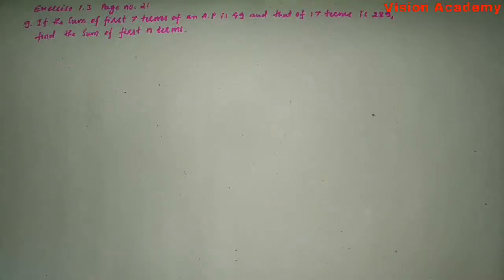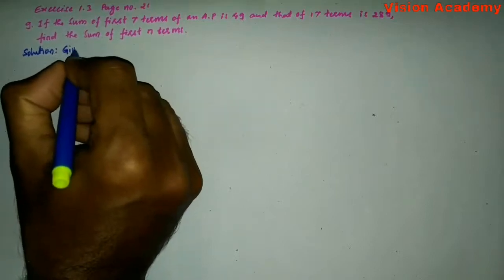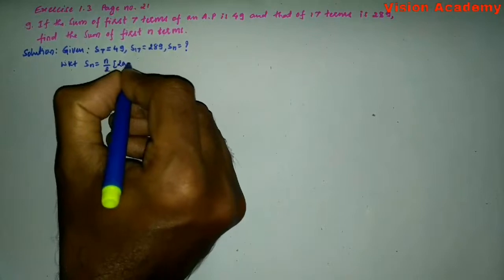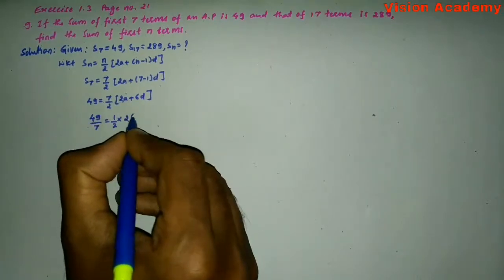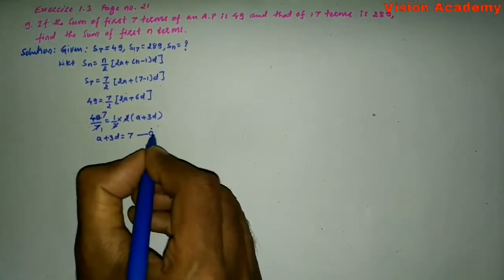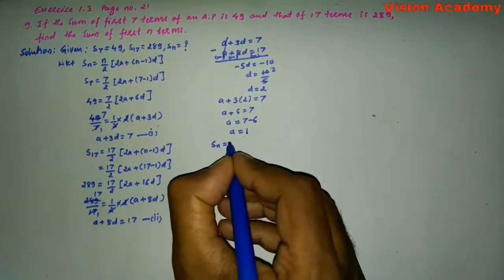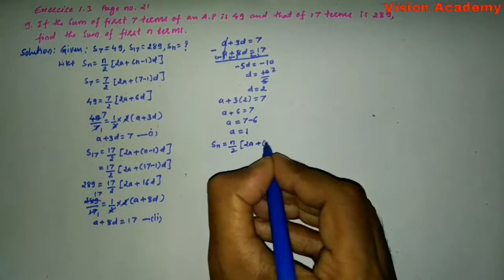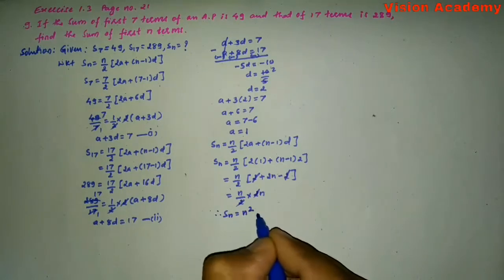class 10 arithmetic progression-Ex 5.3 Q 9 vision academy